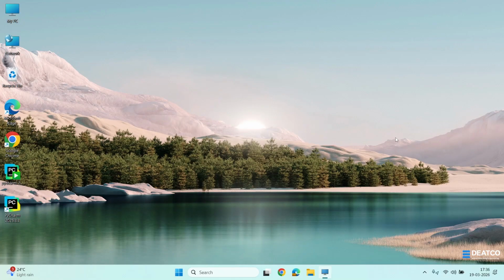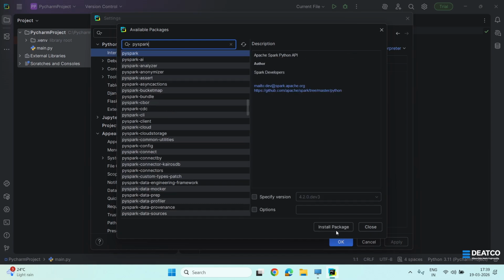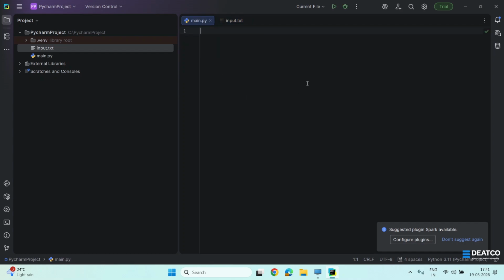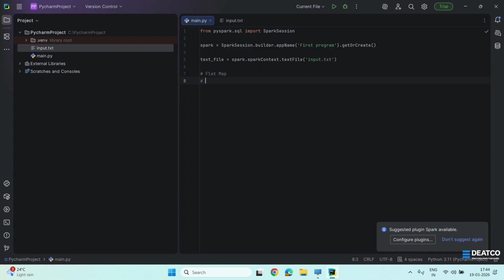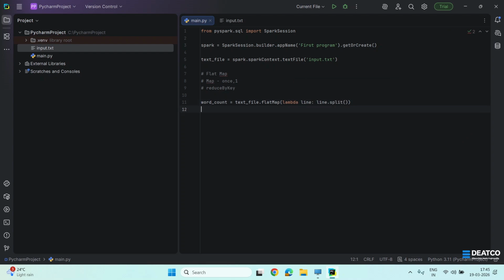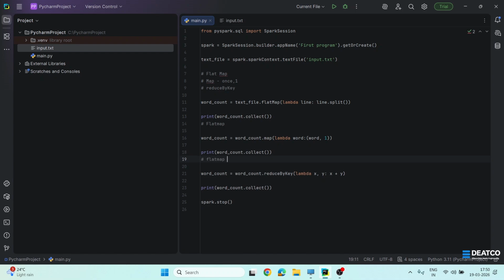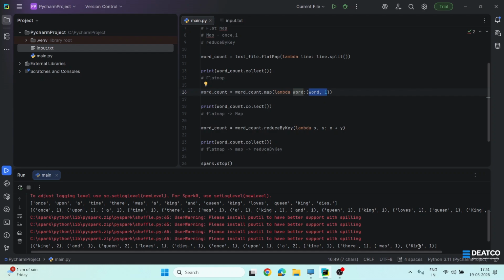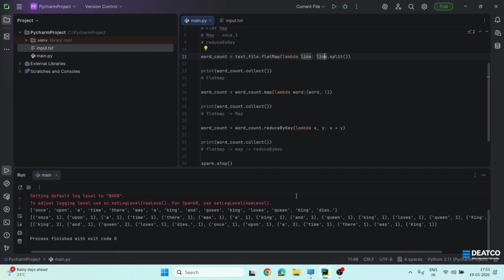How to Run PySpark Program in PyCharm | Step-by-Step Guide (Windows 11)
In this video, you will learn how to run a PySpark program in PyCharm step by step on Windows 11.

If you are working with Apache Spark and PySpark, running your code inside an IDE like PyCharm makes development faster, cleaner, and more efficient.

🚀 In this tutorial, we cover:
✔ Setting up PySpark in PyCharm
✔ Writing your first PySpark program
✔ Running PySpark code inside PyCharm
✔ Understanding output and execution

This video is perfect for:
• Beginners in PySpark
• Data Engineering learners
• Developers transitioning from Python to Big Data

📌 Prerequisites:

* Python installed
* PyCharm installed
* Apache Spark installed

⏱ Timestamps:
00:00 Create python project
00:52 Configure PySpark in PyCharm
01:34 Write PySpark Program
06:08 Run the Program

🔥 This is a must-know step if you're starting your journey in Data Engineering and Big Data technologies.

PySpark
Apache Spark
Hadoop
Data Engineering Roadmap